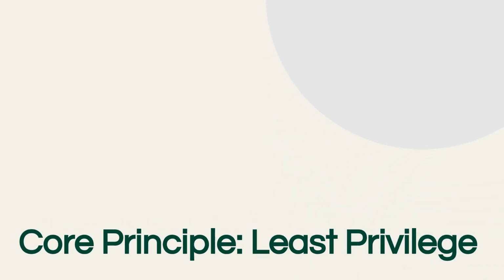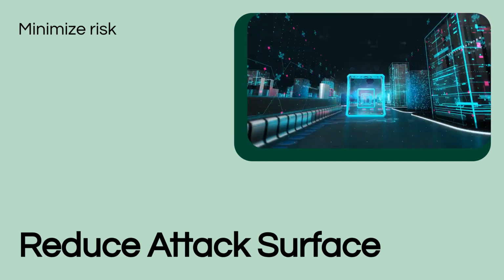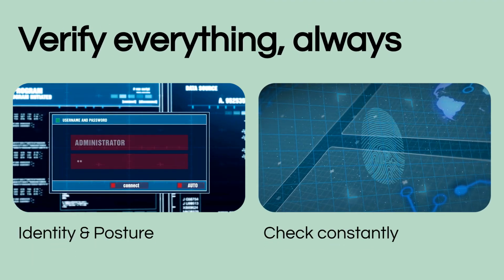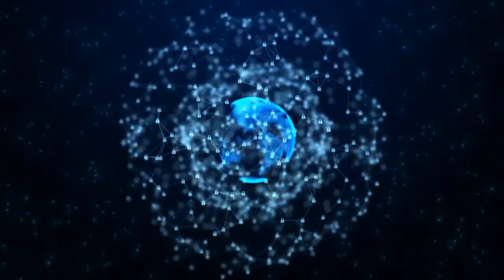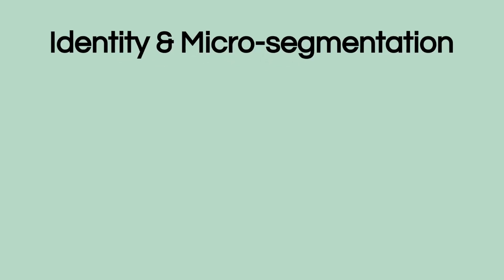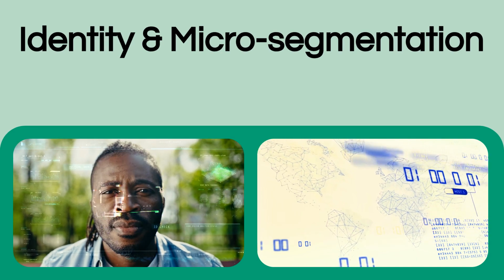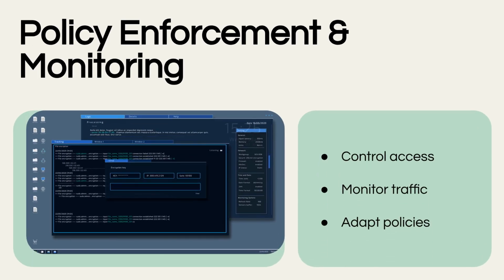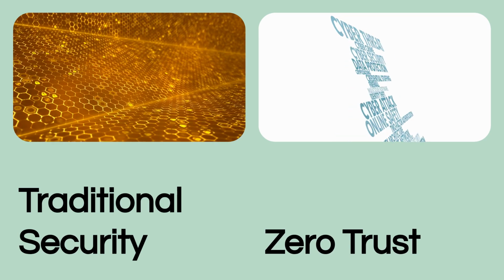Zero Trust Architecture: Least Privilege and Continuous Verification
An introduction to zero trust security principles: limiting access with least privilege, checking identity and device posture, using policy enforcement points, and monitoring activity. The video also introduces microsegmentation and contrasts zero trust with reliance on network location alone.

This is a conceptual overview, not a deployment tutorial or a guarantee against breaches. Zero trust does not mean abandoning firewalls or every perimeter control. Plan access policies and implementation around the resources, users and risks in your organisation.